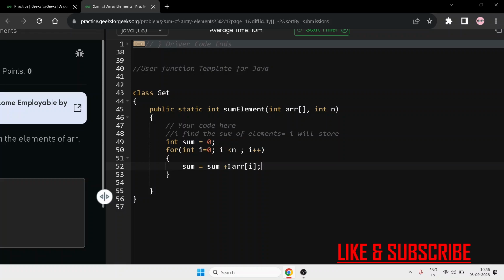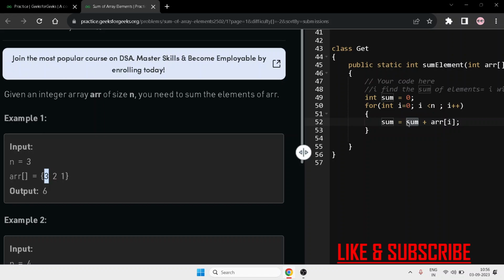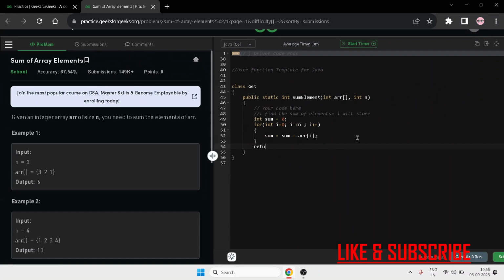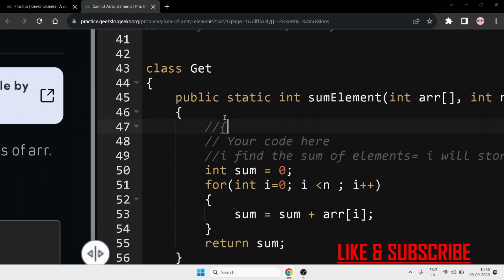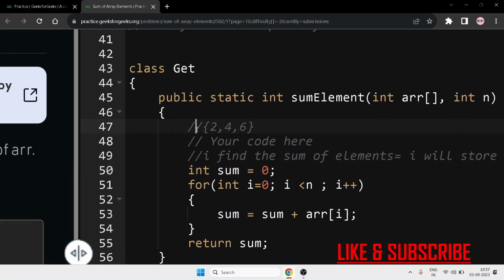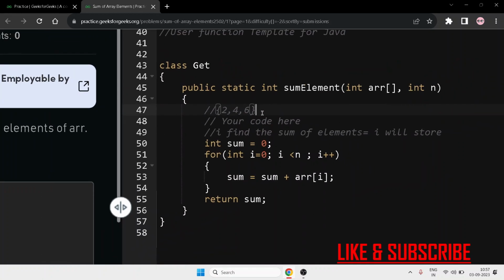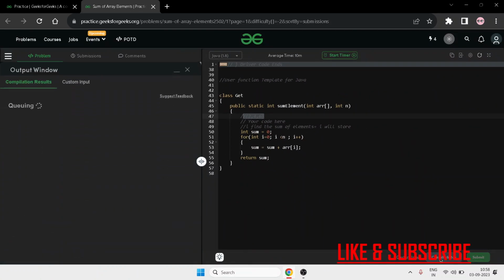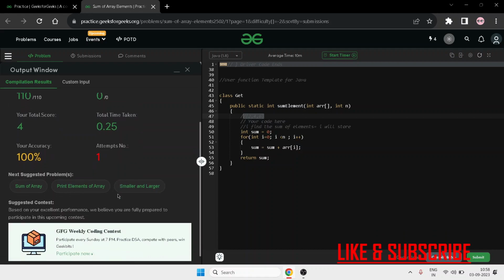Sum of Array Elements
Super Easy Explanation for beginners